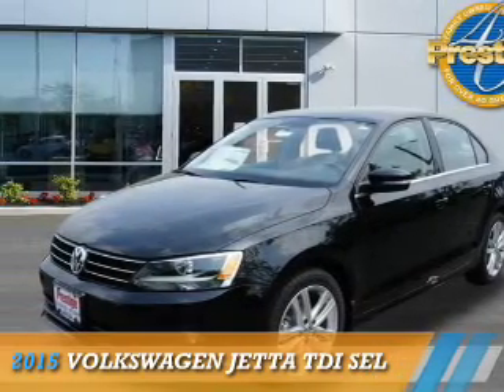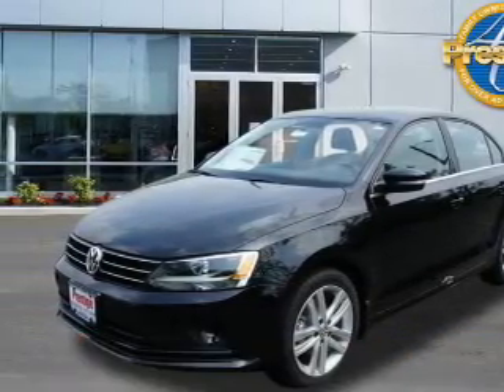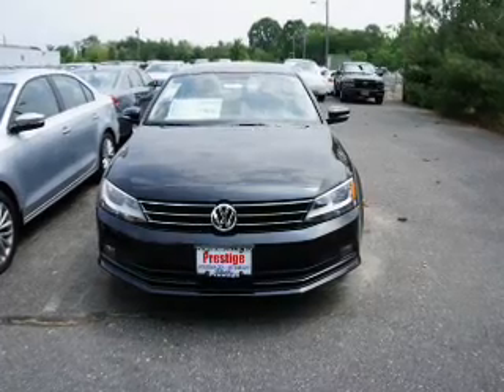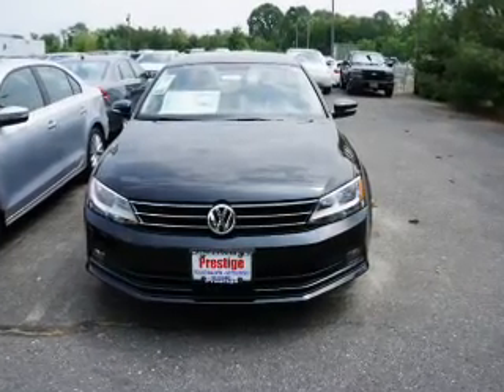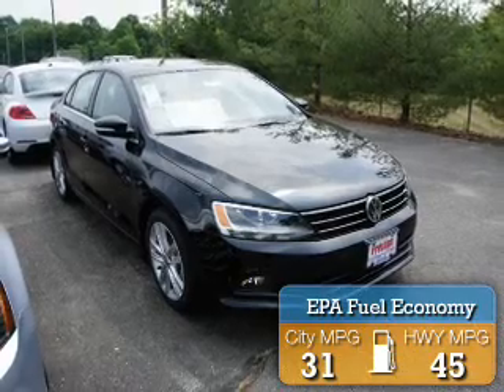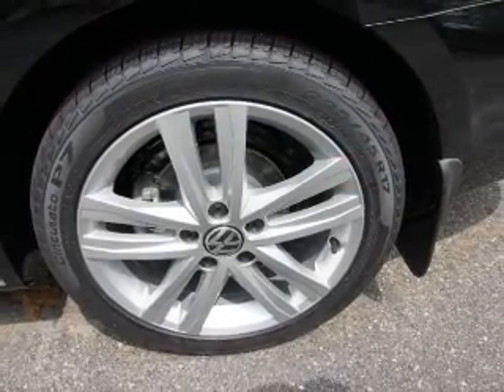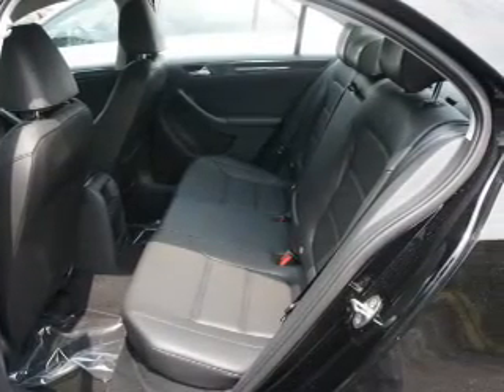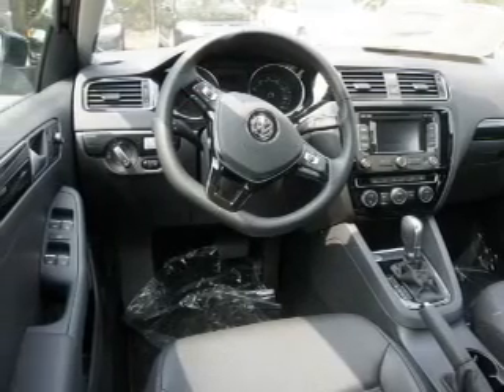2015 Volkswagen Jetta 323434 - Turnersville NJ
Phone:
Year: 2015
Make: Volkswagen
Model: Jetta
Trim: TDI SEL
Engine: 2.0 liter 4 cylinder FWD
Transmission:
Color: Black
Mileage: 6
Address:
VIN:3VWLA7AJ6FM323434